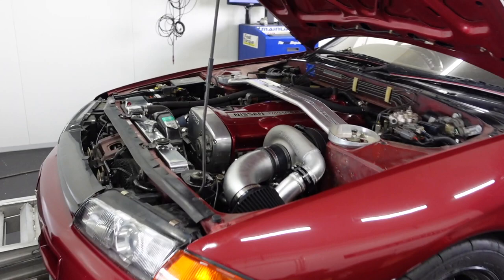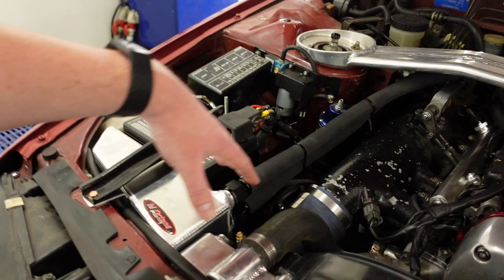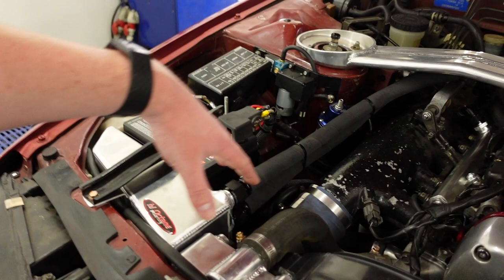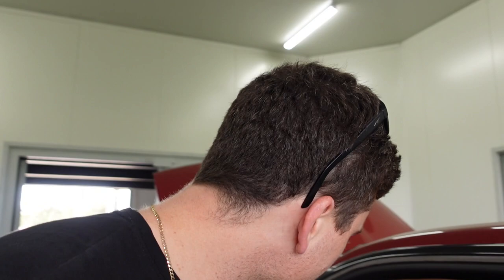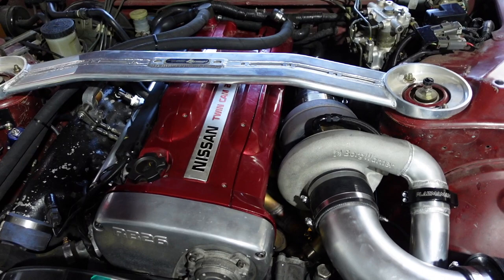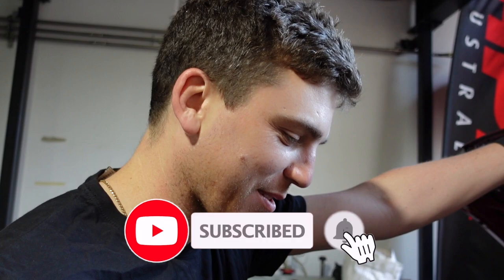R32 GTR | BIG SINGLE TURBO REPLACES THE FACTORY TWIN TURBOS | POWERTUNE AUSTRALIA | 291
On today's video, the Powertune lads remove the factory twin turbo kit on this R32 GTR and install a big single Borgwarner. If you want this done to your GTR then please hit up Powertune via their